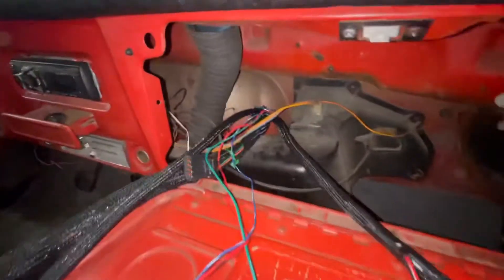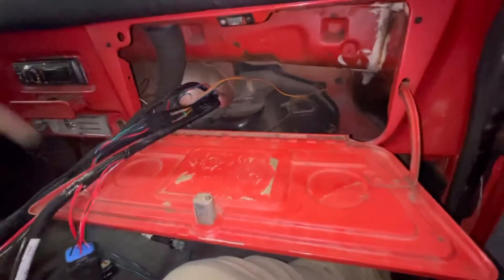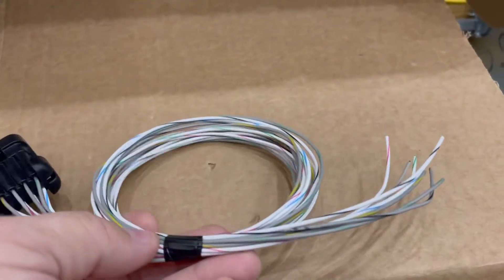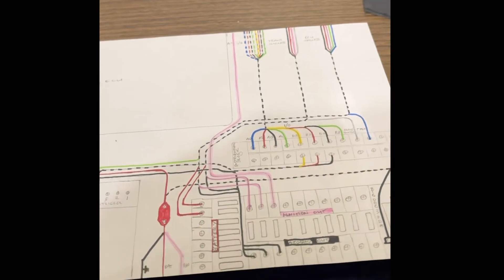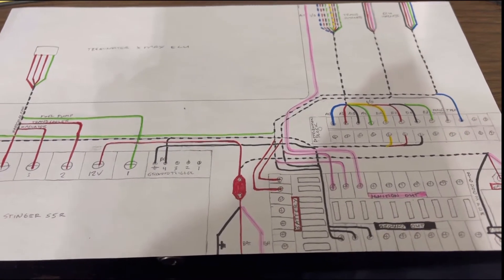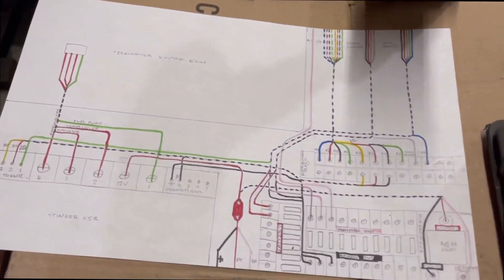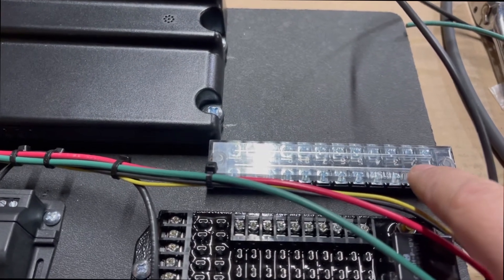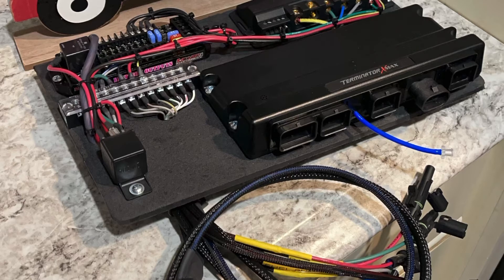Terminator X Wiring PART 1: PLANNING and building the right relay board.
In-depth look at how I plan ahead to build a nice clean relay/power distribution board for the terminator x max install on the 68’ c10.